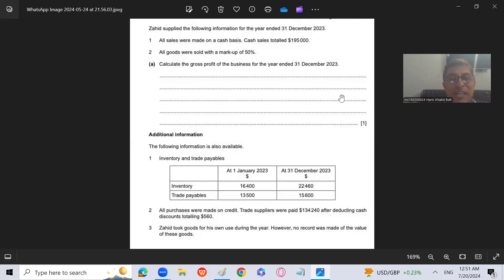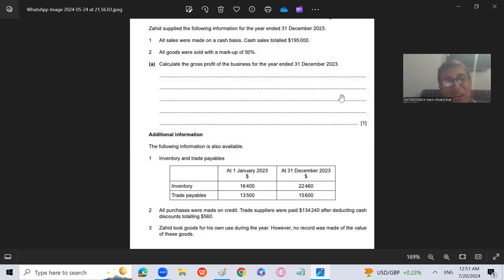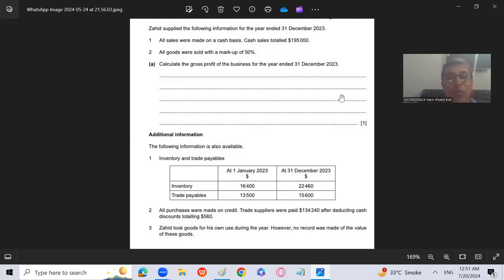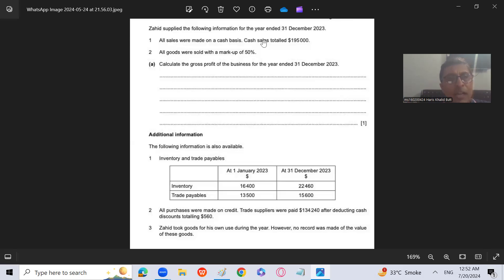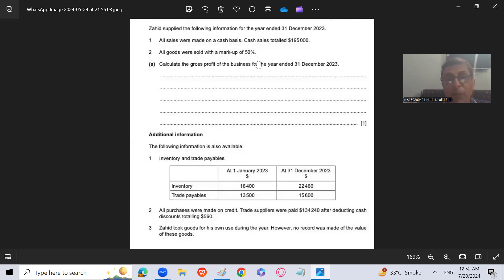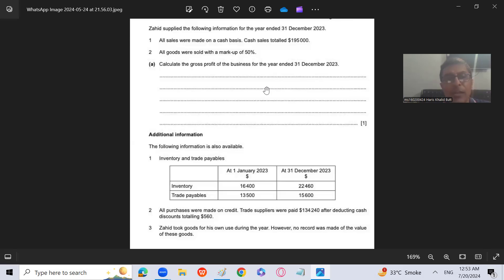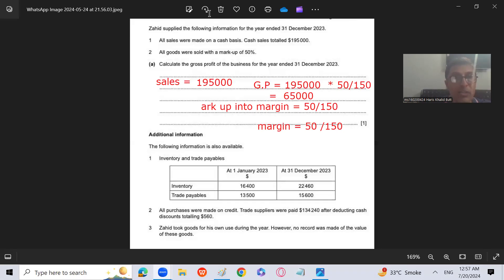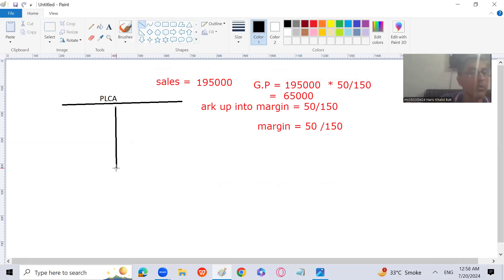A- Level-Accounting - MJ-2024-Q1-Incomplete records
Certified O/Alevel Accounting Teacher

Achievements:
A.C.M.A, M.A(Eco), Masters Of Accounting(Gold Medalist),MS/MPHIL in Business Administration(Finance)(Gold Medalist)
Have Been Teaching For Years in:

Bahria Town School,The City, Cresent Model, Roots International, Froebels International, Beaconhouse, PakTurk International